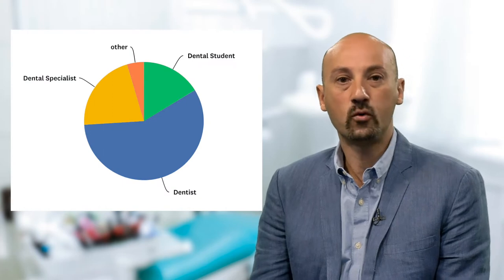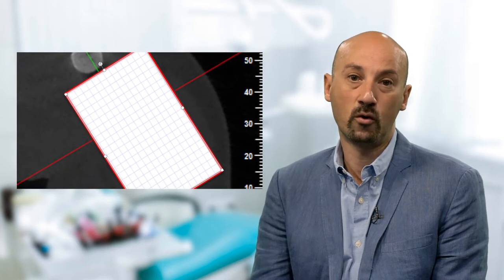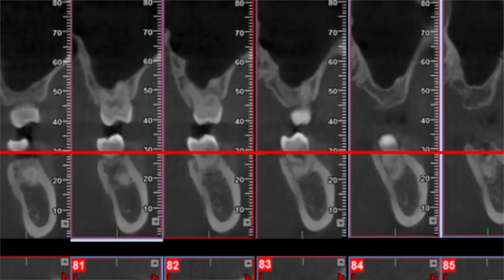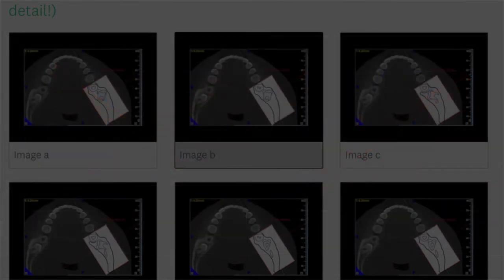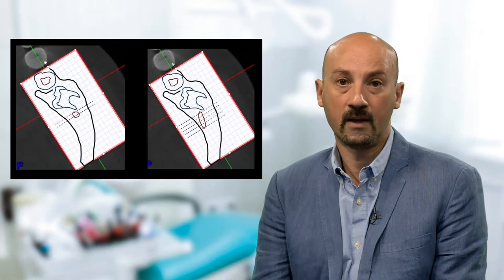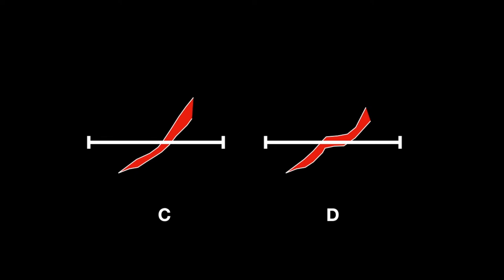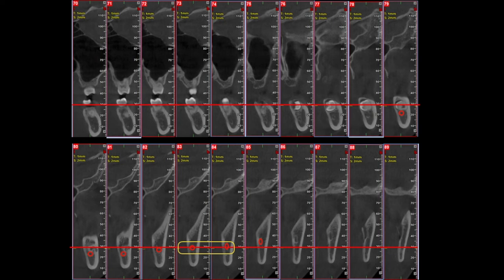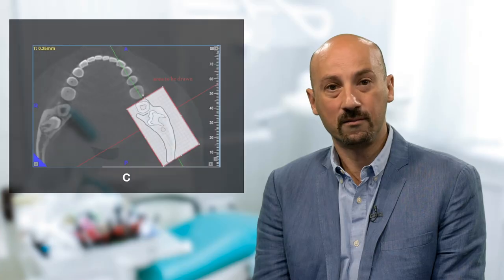Which image is right? Reading a Cone Beam CT and feedback to the DASRA test!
If yes, then you might be wondering which is the right answer! Here comes some feedback for the test, the rational of choosing the correct image and some helpful tips for navigating Cone Beam CT and correctly interpreting the 3D radiographic images!